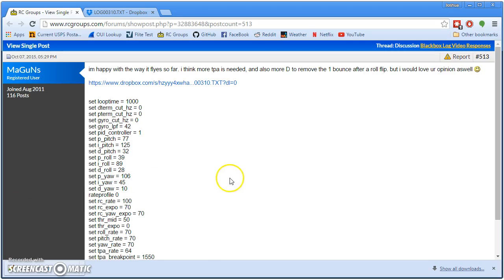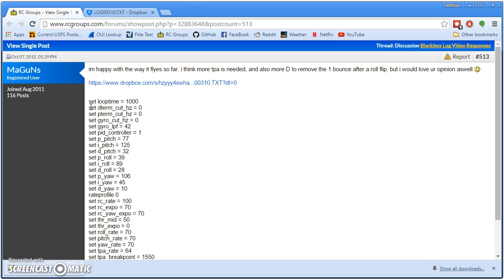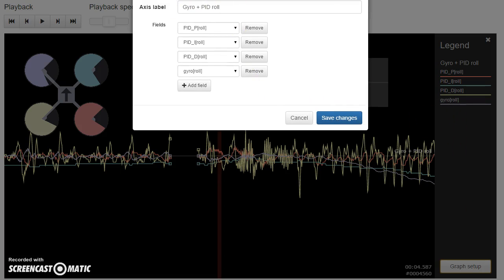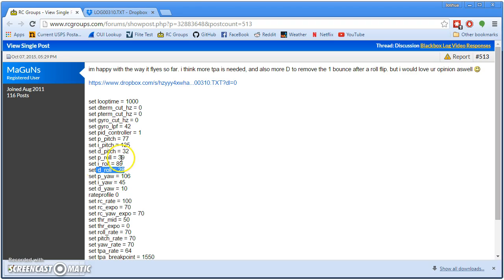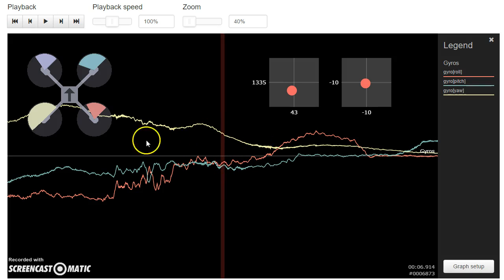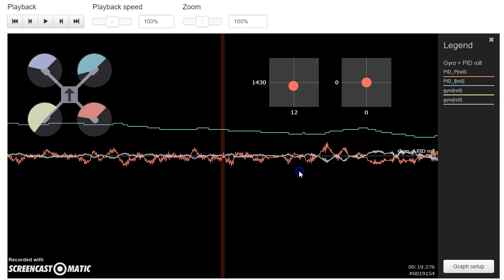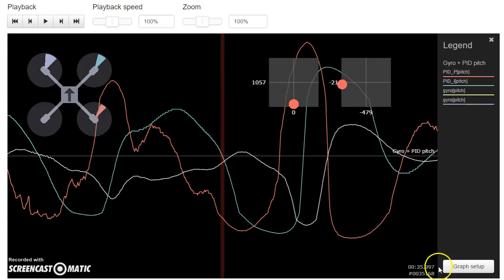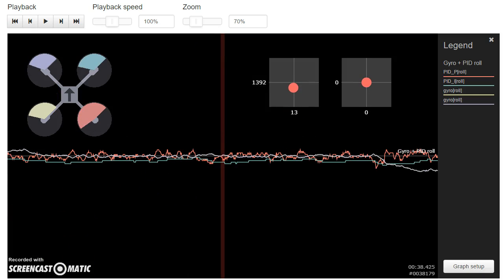Blackbox Log Analysis: MaGuNs 10/10